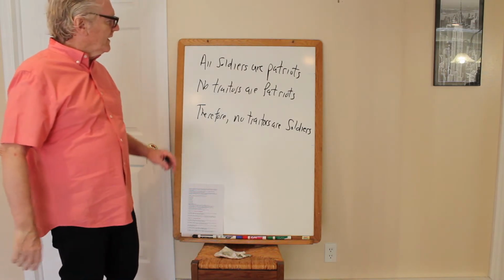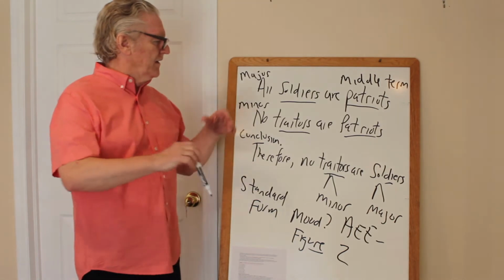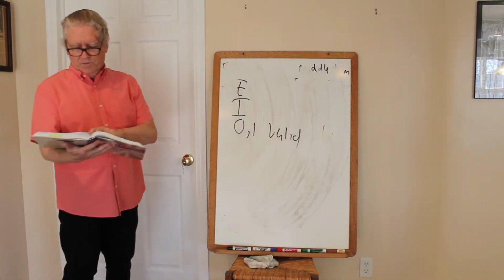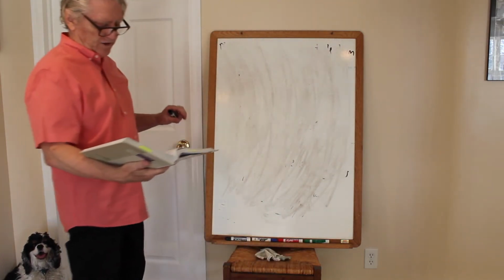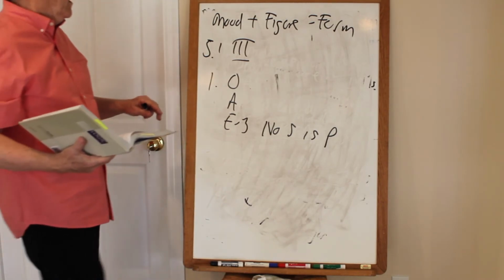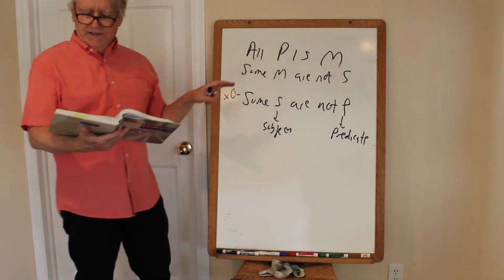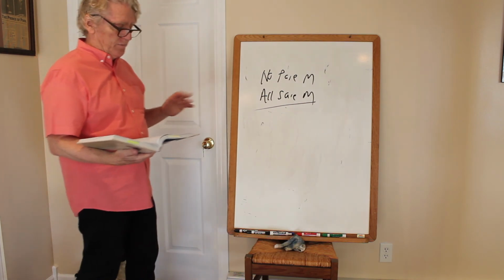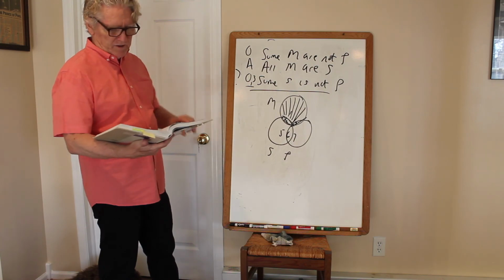Logic Ch. 5: 5.1 & 5.2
This is a video on Chapter 5, categorical syllogisms and Venn diagrams.

Prof. K Shouler